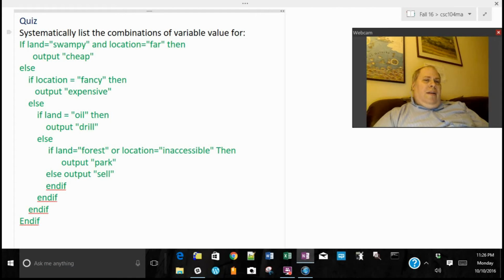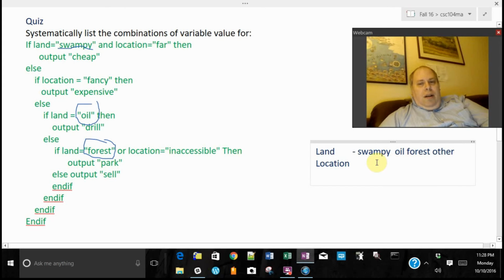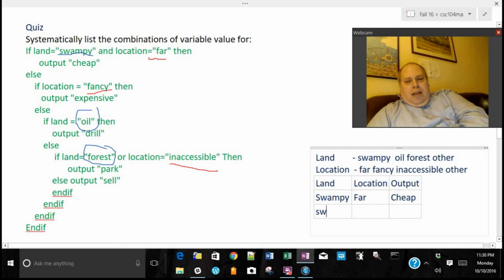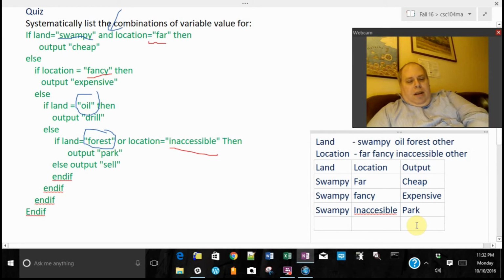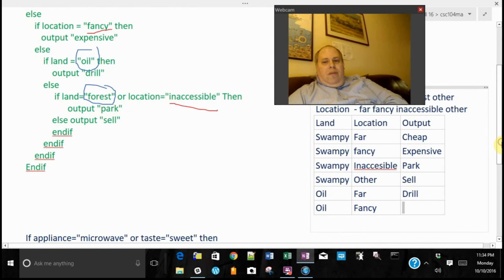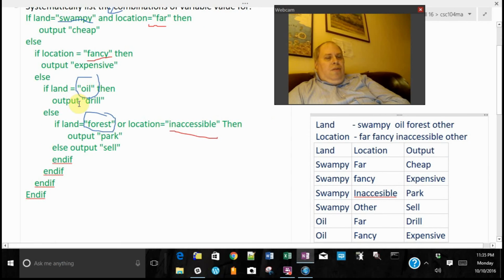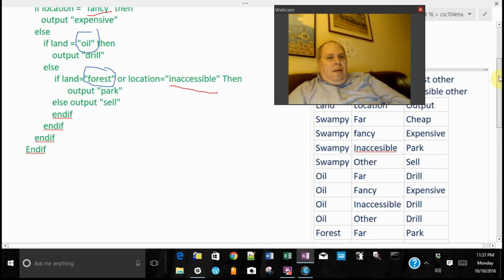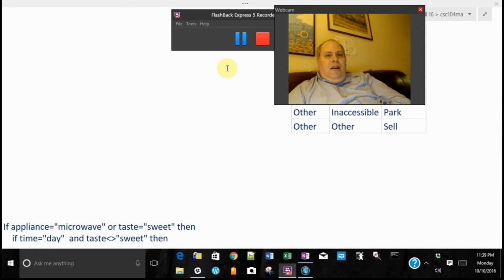10-17 quiz answer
Answer for the systematc if statement list quiz